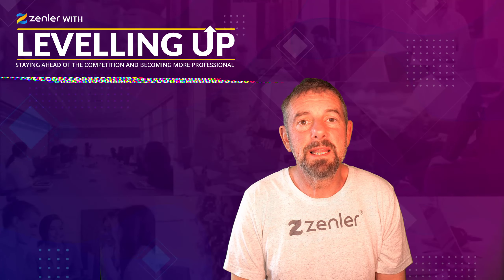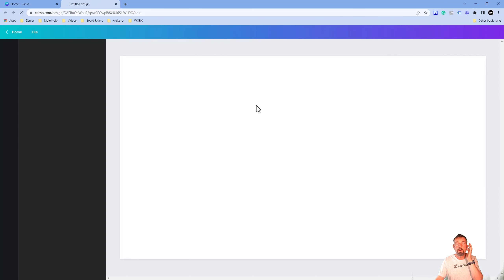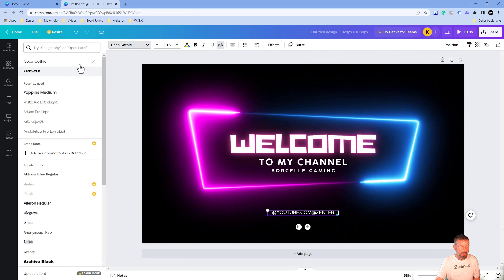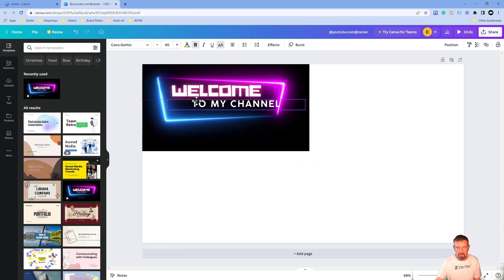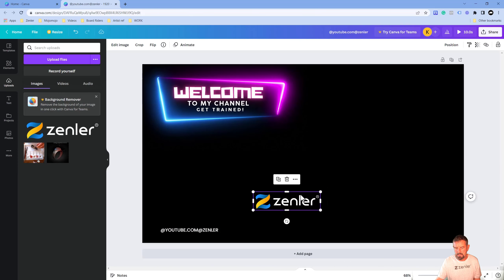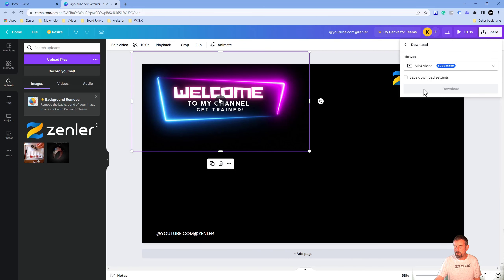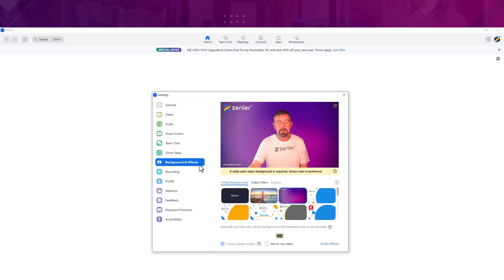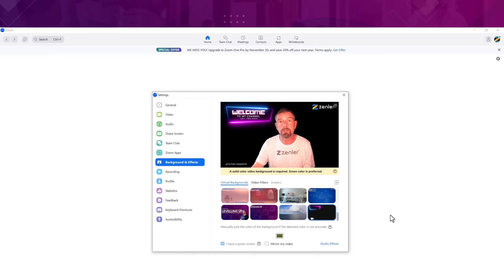🚀 LEVELLING UP - Animated Zoom Backgrounds 🚀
What is Levelling up?
Well simply put making you a better and more professional course creator.
We share a ton of quick tips to help you be BETTER!
👉 Enjoy this series absolutely FREE from us at Zenler

✅  In this workshop we look at: 🚀 LEVELLING UP - Animated Zoom Backgrounds 🚀

😃 If you do decide to take the companion back I applaud you on your commitment to improve, your find assignments that must be submitted to move through the sections also all videos will be put here is series and by section making it easier to find, we will also be doing some live catch-ups that only those who submitted assignment will be invited.